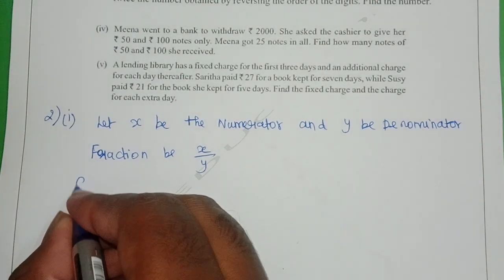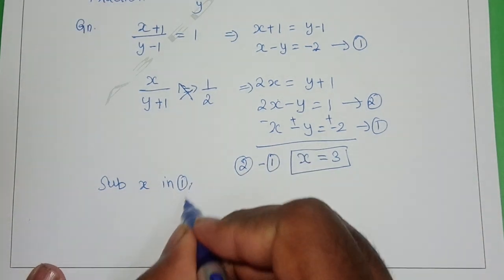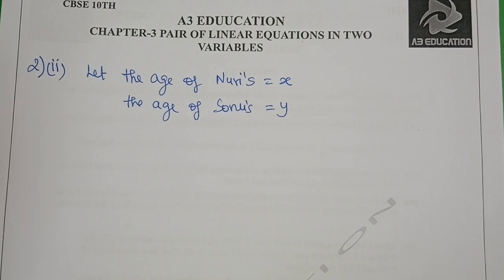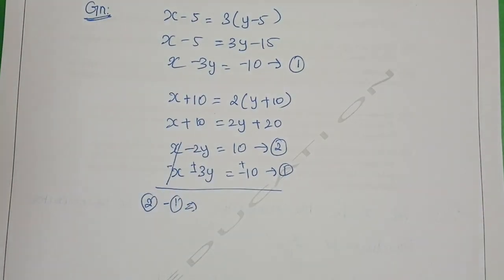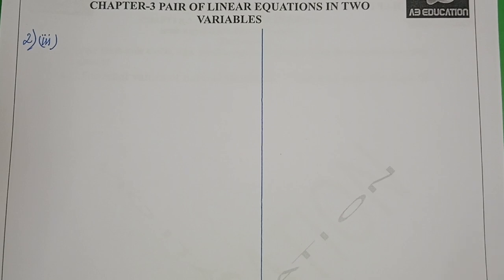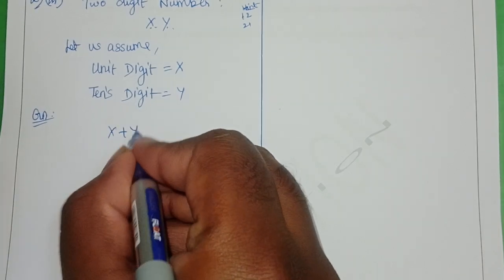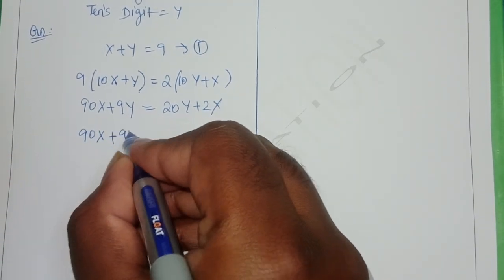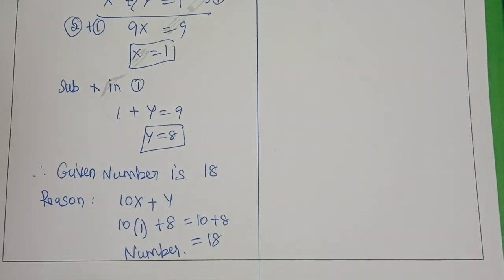CBSE Class 10 Maths | Chapter 3 Pair of Linear Equations Exercise 3.3 Question-2(i,ii,iii)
CBSE Class 10 Maths | Chapter 3 Pair of Linear Equations Exercise 3.3 Question-2(i,ii,iii) | Tamil & English Explanation

📝 YouTube Description:
🎓 Step-by-step solution of Exercise 3.3 – Question 2 in both Tamil and English Medium
💡 Learn to solve a pair of linear equations using the substitution method with accuracy
💯 Ideal practice for building algebra skills and scoring 80+ in CBSE 2025 Board Exams

🔥 What You Will Learn in This Video:
How to apply the substitution method efficiently

Solve step-by-step: isolate, substitute, simplify, and find both variables

Strengthen your understanding of algebraic methods

Clear bilingual explanation in Tamil + English

📚 Fully based on the CBSE 2024–2025 Syllabus
🎯 Great for exam practice, revision, and concept building

NCERT textbook solutions for all exercises

Tamil + English explanation for board exam clarity

Tips for scoring high in Class 10 Maths